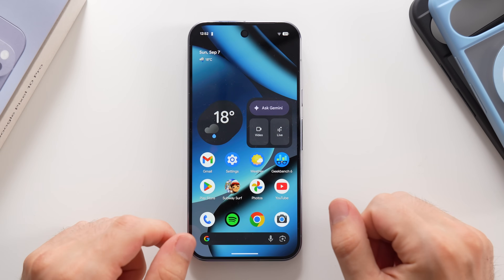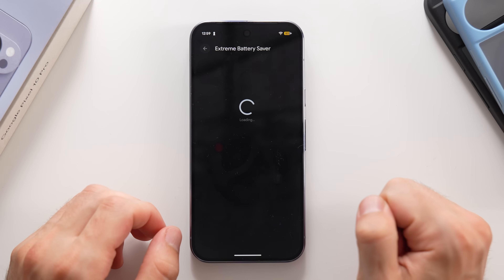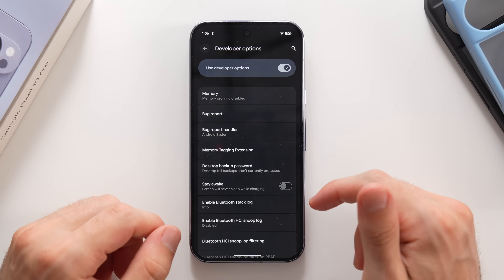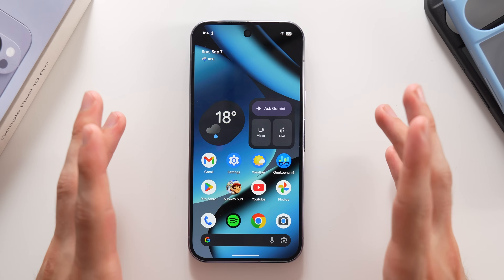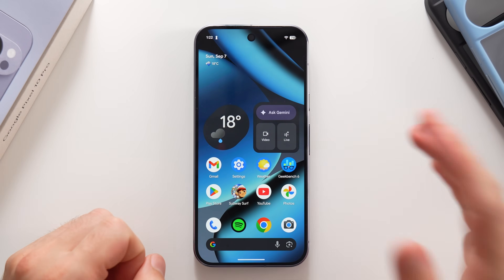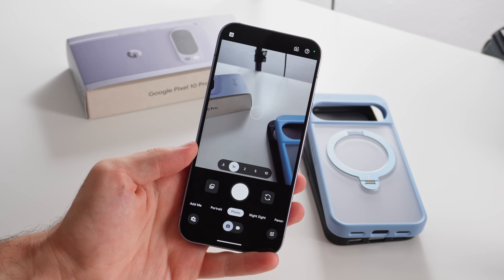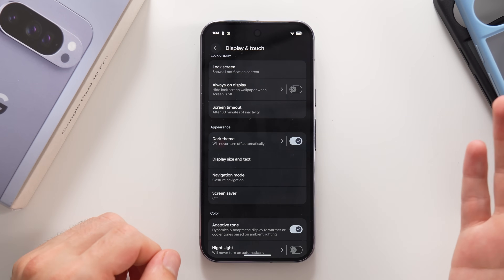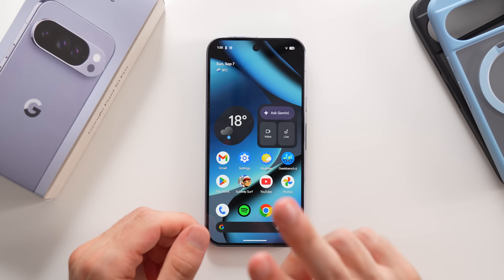Google Pixel 10 & 10 Pro - First Things To Do! (Tips & Tricks)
First 25 things to do with your Google Pixel 10!

Timestamps:

00:00 Intro
00:24 Make it yours
01:08 Big improvement!
01:53 Improve oyur battery life
02:59 Improve your battery health
03:54 Even more battery life!
04:46 Make it faster
06:58 The best cases
08:09 Customize your lockscreen
09:40 Big AI feature
11:04 It is also on the browser
11:57 Screenshots and screen selections
12:19 Camera coach
13:55 2 apps at the same time
14:31 90/10 mode (very cool)
15:25 Display customization
16:51 Navigation mode
17:18 Change the display colors
17:54 Resolution and refresh rate
18:49 Conclussion